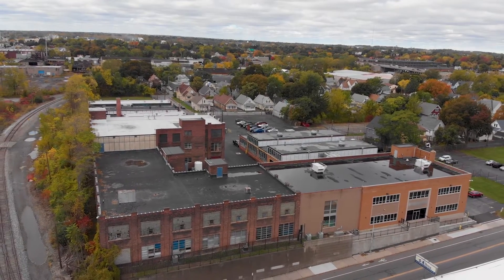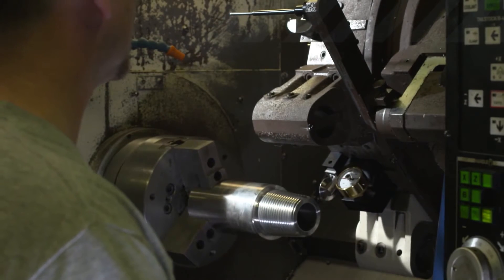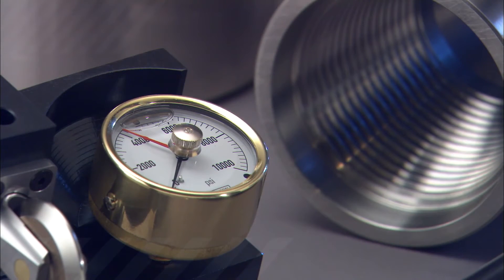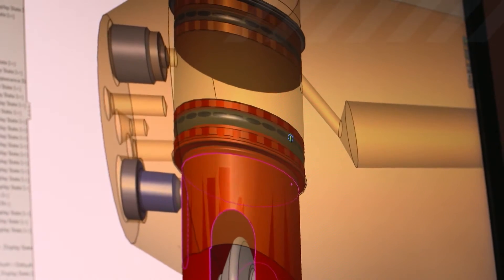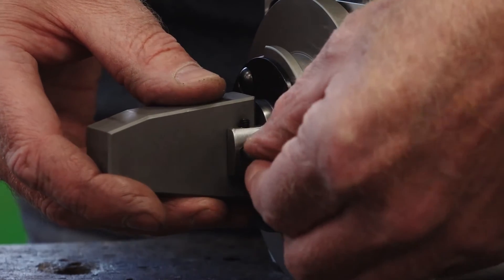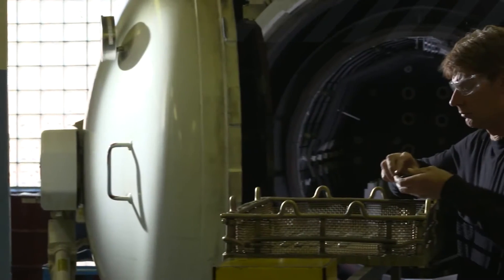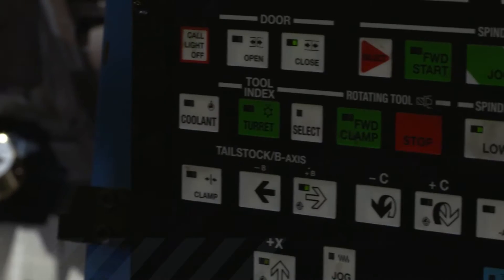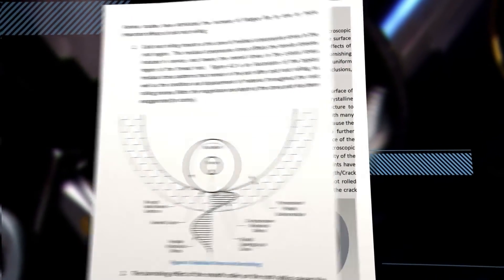CJWinter Cold Root Rolling - Company Overview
Get precision tooling & technical support with quality products, innovative ideas, and cutting edge technology.

Watch our latest video to learn what makes CJWinter the cold rolling company of choice for many manufacturers.